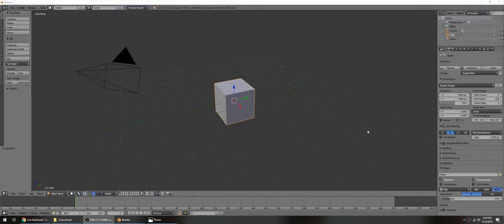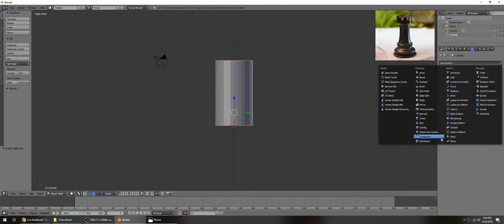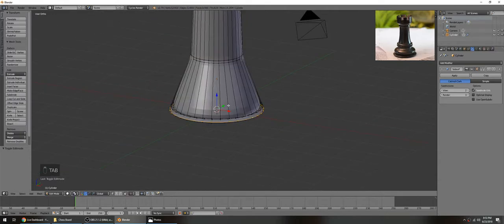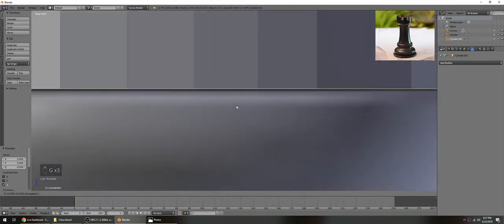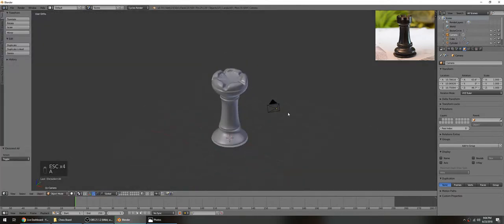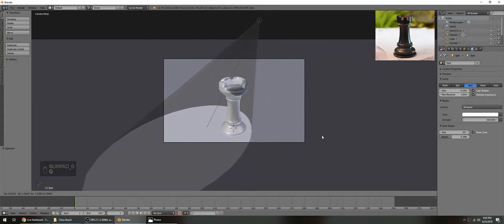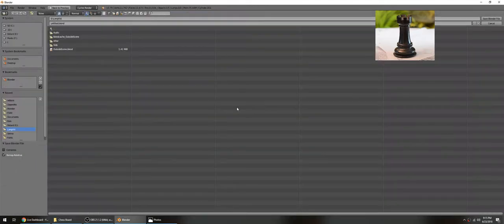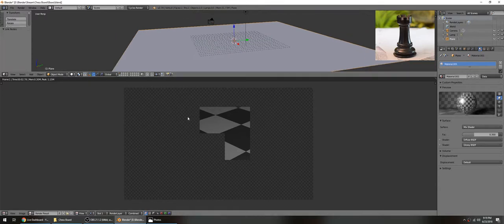Blender Chess Board Part 1 | Board And Rook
im a blender expert so i will show off my "expert ability"
This time I will be making a rook and probably the board too